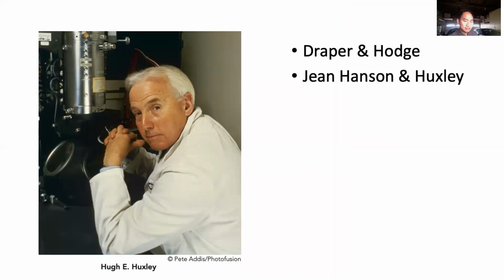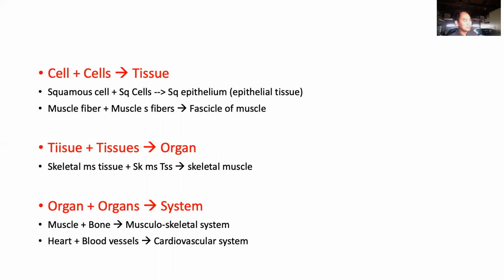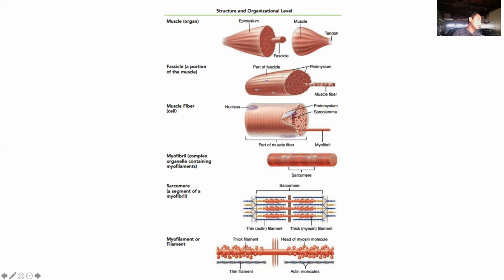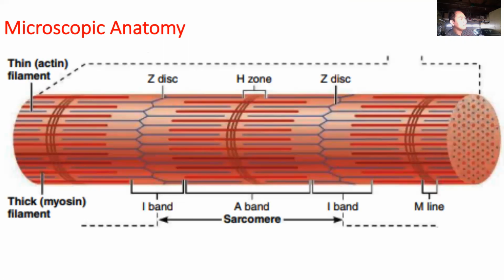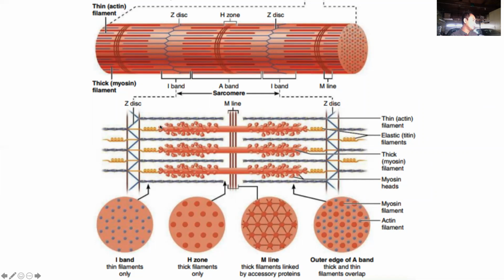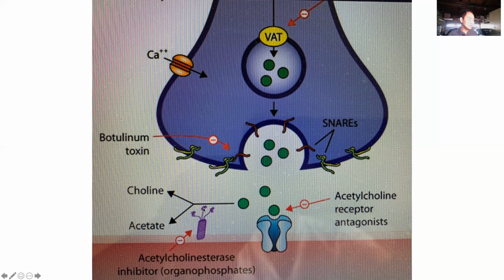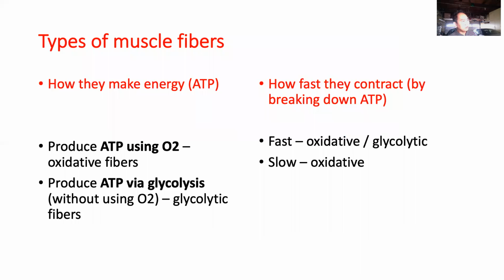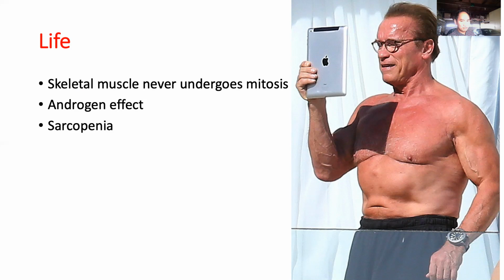Skeletal Muscle Tissue (H M Thaya)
Anatomy SCC